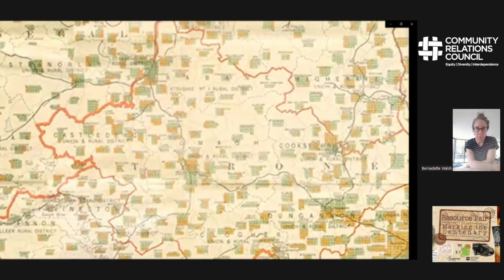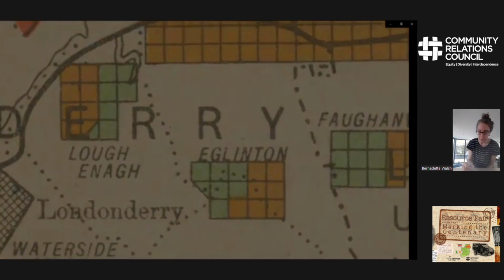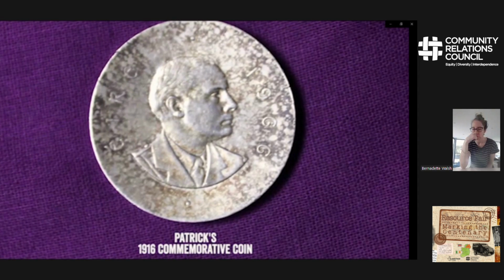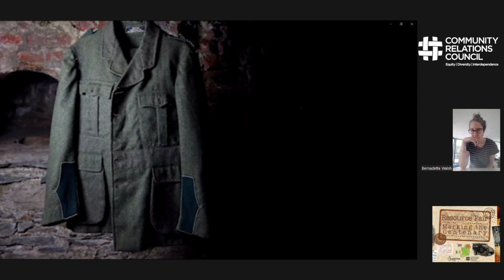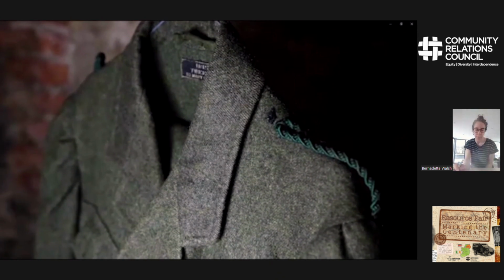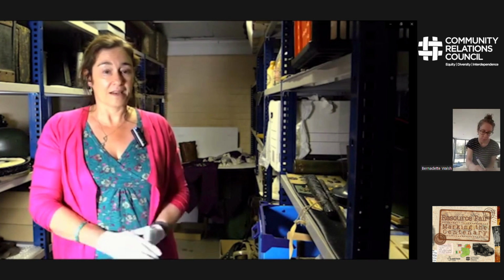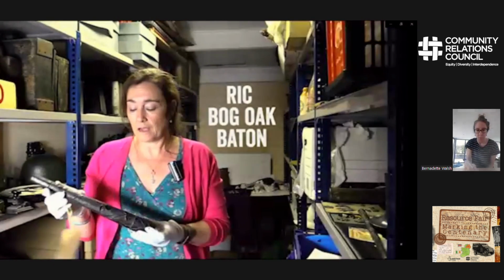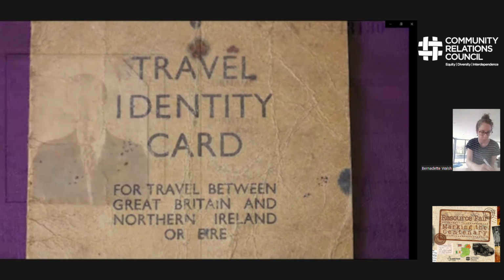Day 3 Tower Museum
Filmed as part of the 3-day long 2021 Resource Fair by the Community Relations Council – entitled "Marking the Northern Ireland Centenary."
Roisin Doherty from the Tower Museum speaks about their exhibitions.